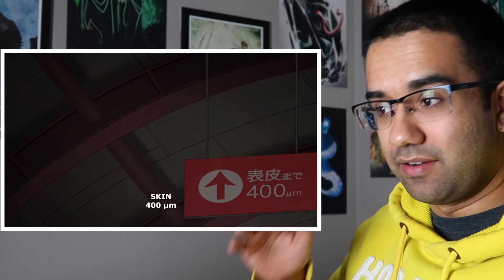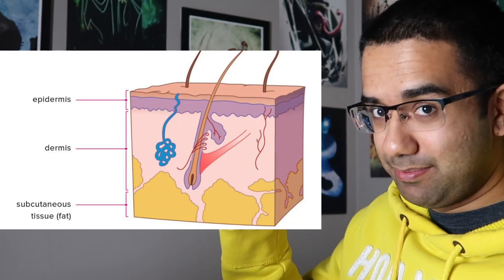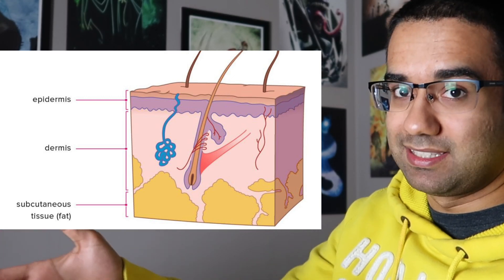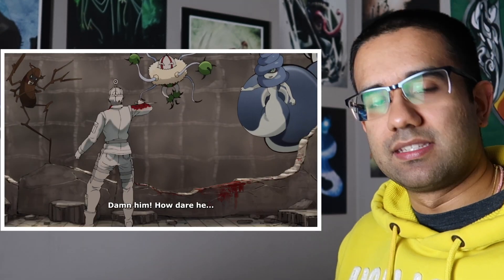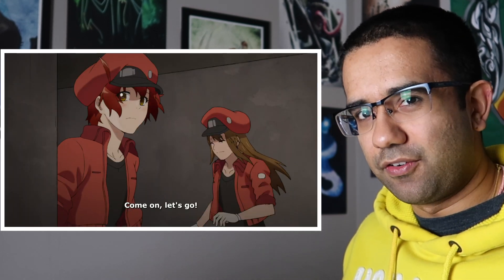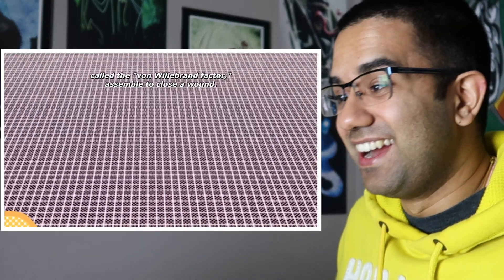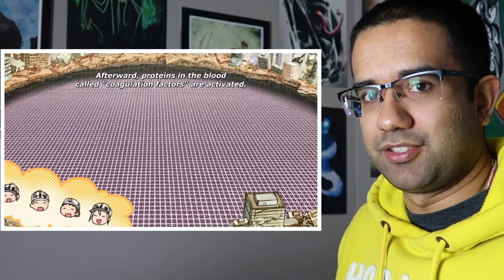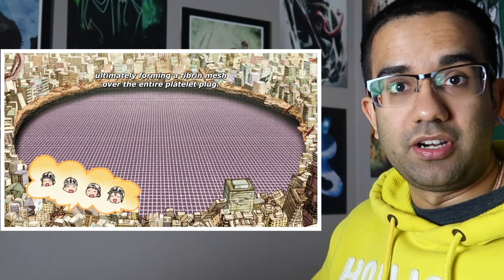Biomedical Engineer reacts to Cells at Work #2